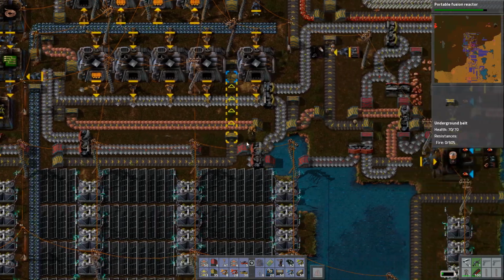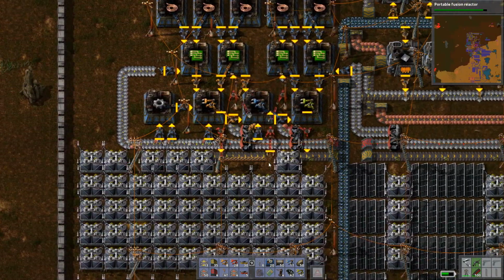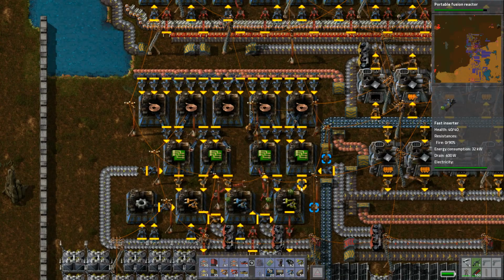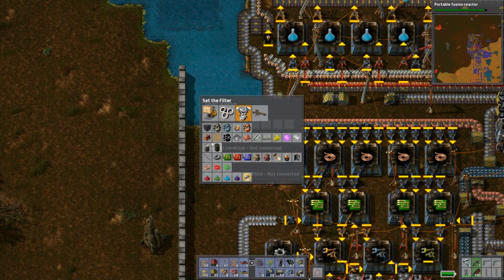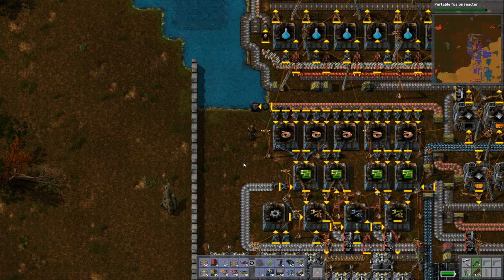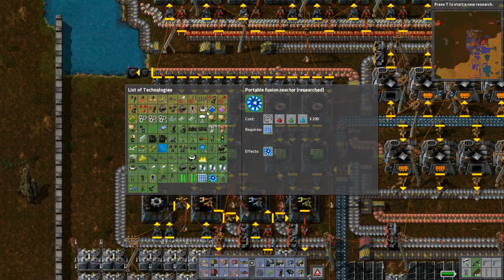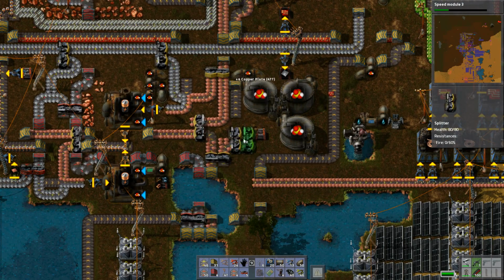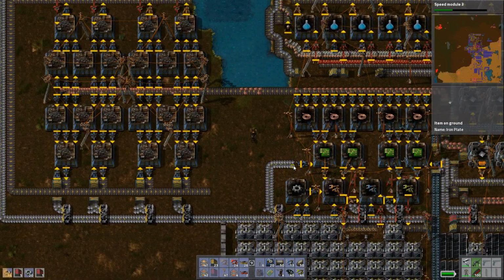Factorio - A week without internet - 44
My internet is broken and appearently they need a week to send me my new router.
So I will build myself a nice little factory.
I never had to defend myself against biters and such so let's see how that will work out.

This is in no shape or form a speedrun, I have indeed no clue what I am doing whatsoever; I barely know the controls.

I hate begging for likes and comments but it really helps out.